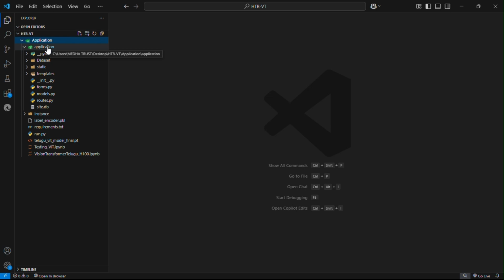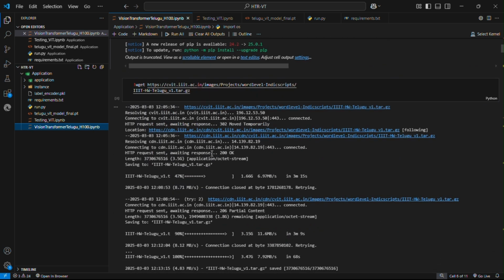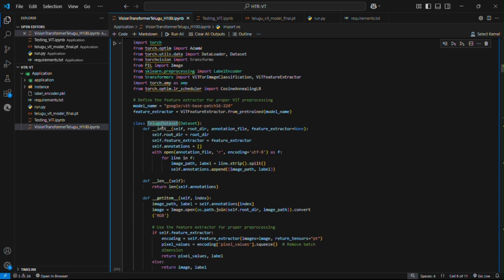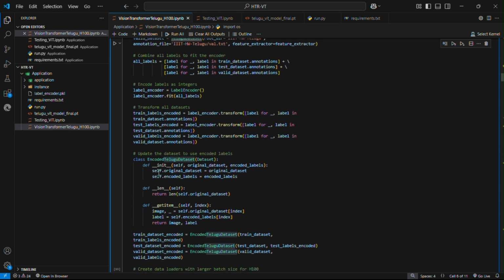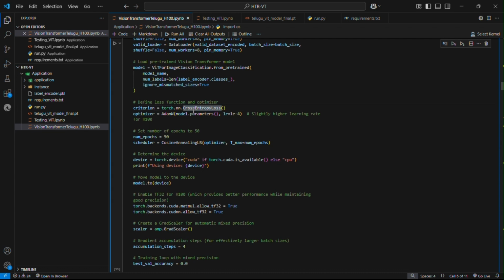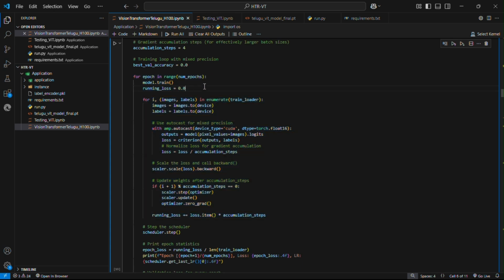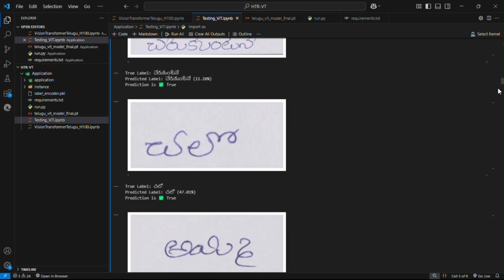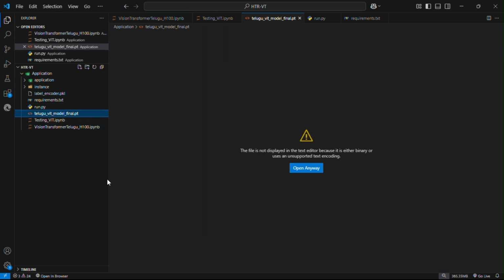Simplified Image Augmentation and Annotation Application for Document Text Processing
Simplified Image Augmentation and Annotation Application for Document Text Processing | GRIET-CSE-2025